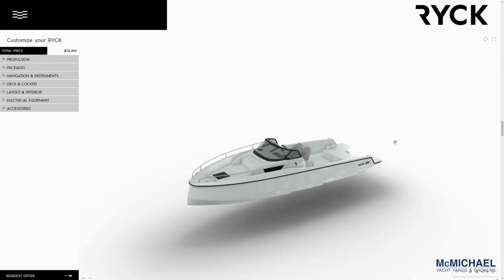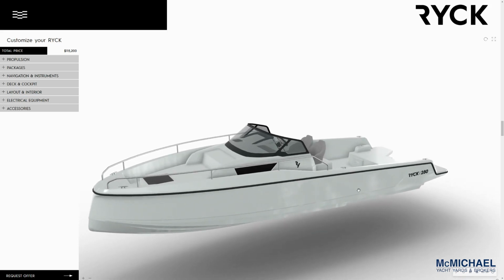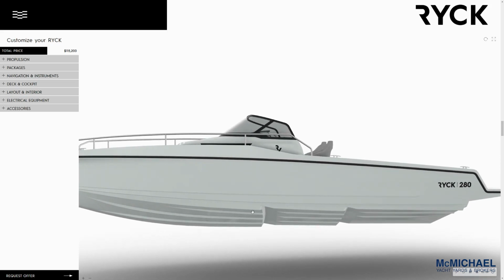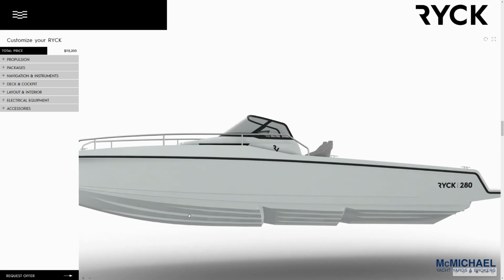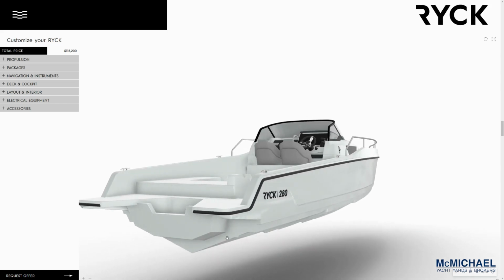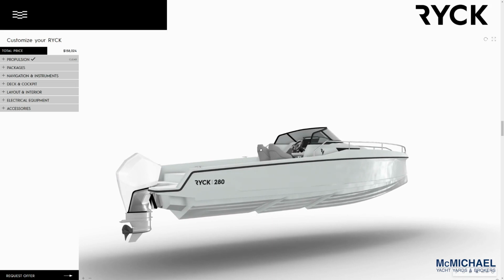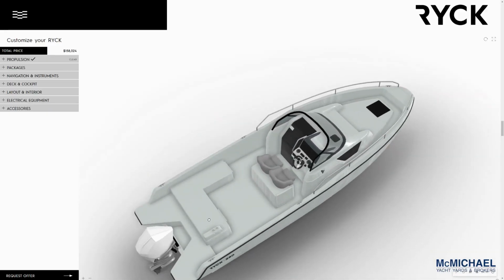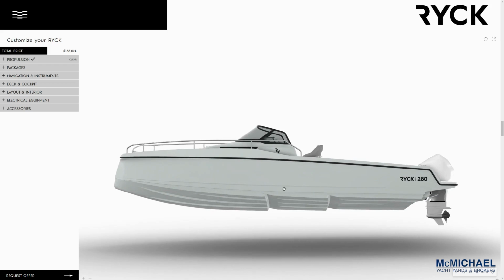The Ryck 280 Hull Design Explained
Hanse made a lot of interesting design choices when building the RYCK 280; making her a capable weekender as well as having impressive performance for a boat of her class.